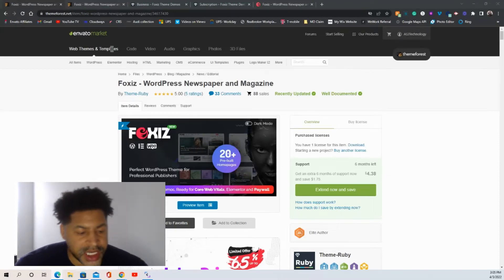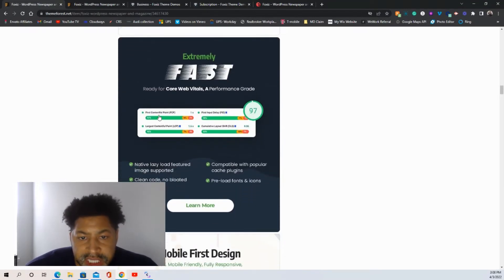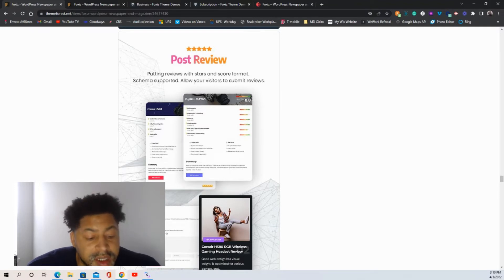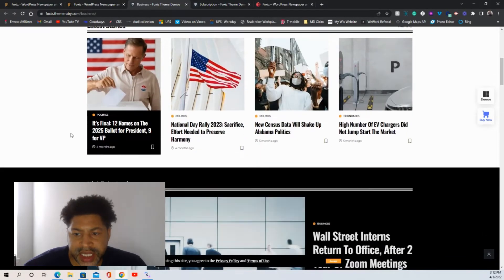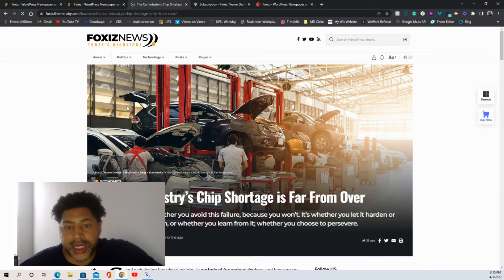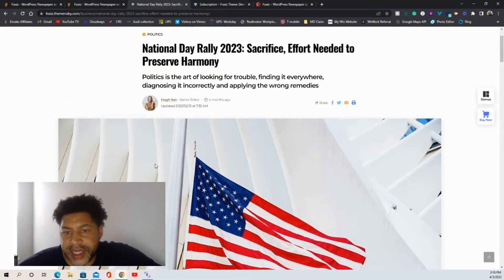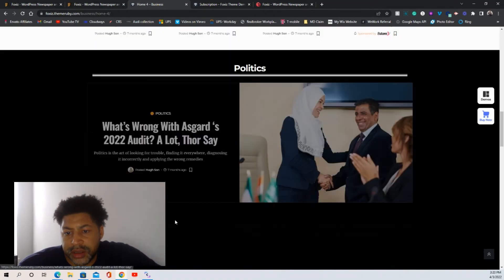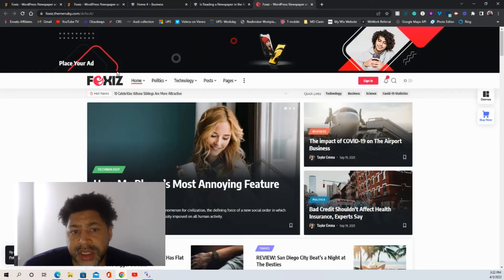The Best WordPress Newspaper, Bog, and Magazine theme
Foxiz is a WordPress theme perfect for News, Magazine, Blog, and for all kinds of publishing websites. It has all the tools for every publishing need. Foxiz is SEO friendly with schema structure. Supports organization, site links search box, breadcrumbs bar, open graph, compatible with Yoast SEO, All in One Seo… That will make search engines love your website.

Foxiz is also optimized for the database and fast load, lightweight and optimized for core web vitals. Foxiz is very flexible with more than 1000+ options, allowing you the ability to create anything without any coding. The theme is compatible and optimized to work with Elementor, Contact Form 7, Super Cache, W3 Total Cache, Yoast SEO, All in One Seo, WP-Optimize, Autoptimize and many other popular WordPress plugins.